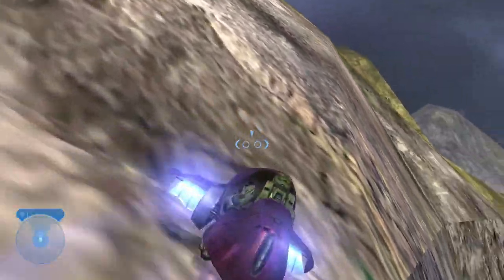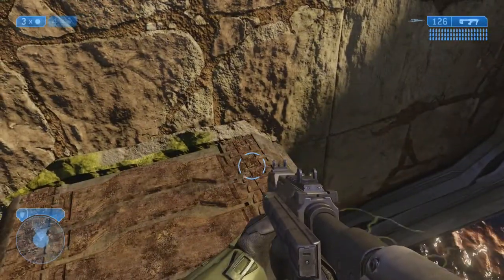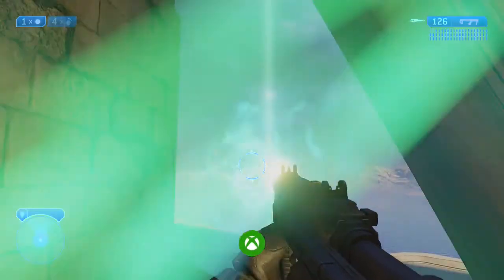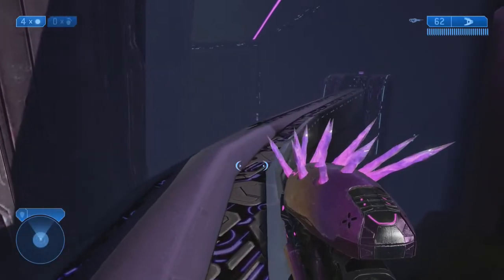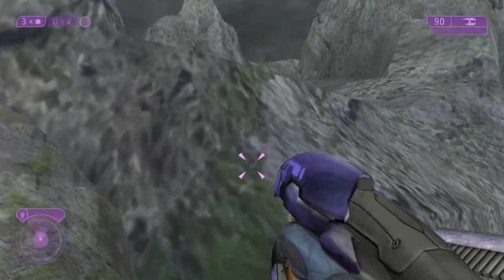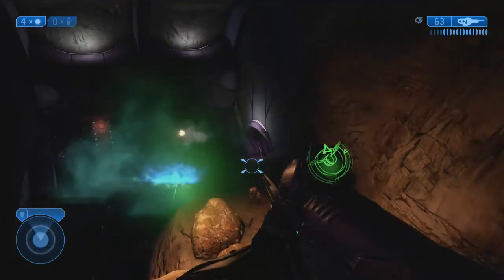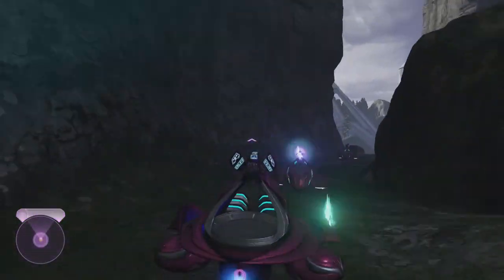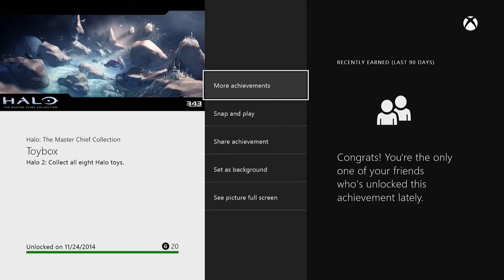Halo: Master Chief Collection | Toy Box Achievement Guide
This video will show you how to get the "Toy Box" achievement for finding all the collectable toys in the Halo 2 Anniversary campaign.